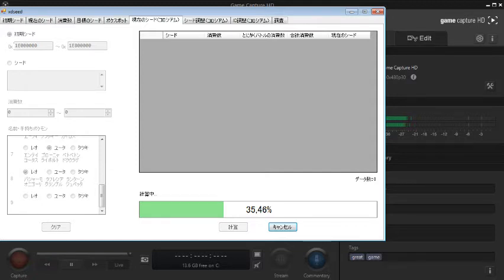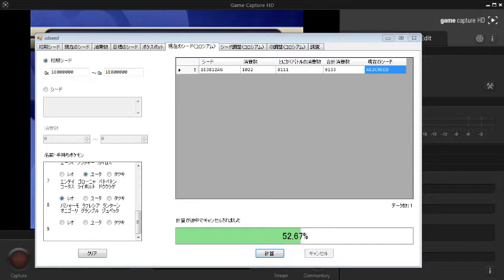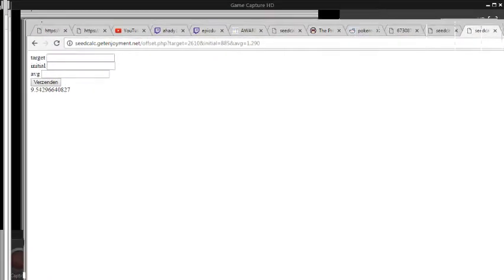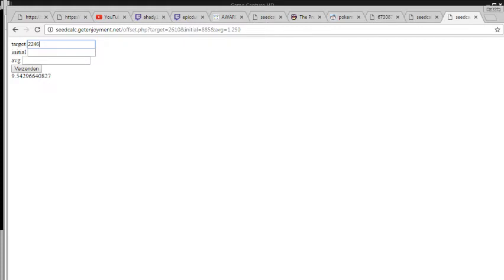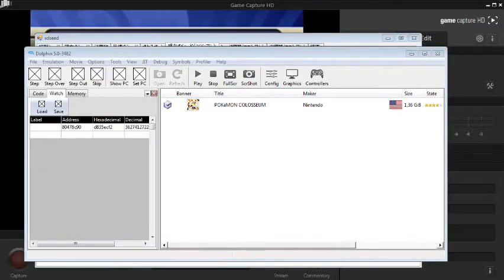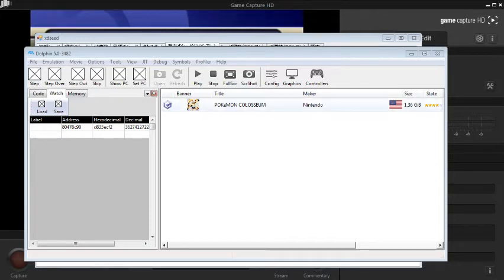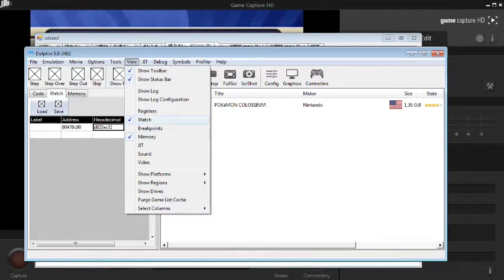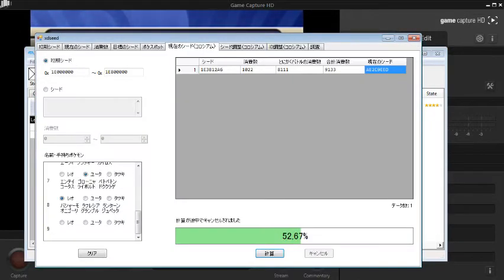Single frame target Espeon manip Pokémon Colosseum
I forgot to explain that you have to pick WES you can't give yourself a custom name or the manip will mess up.

Seed address: 80478c90